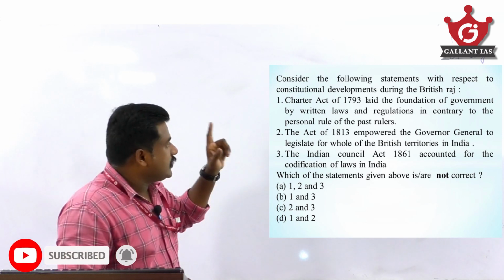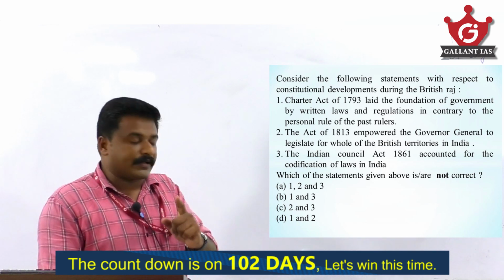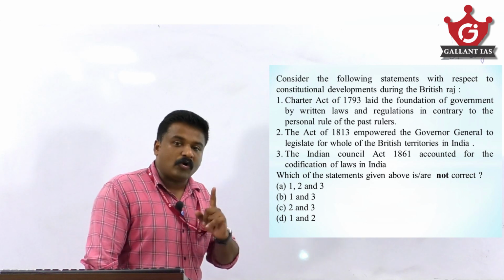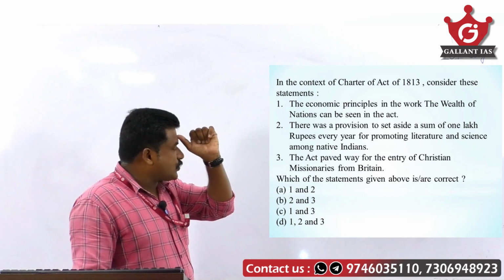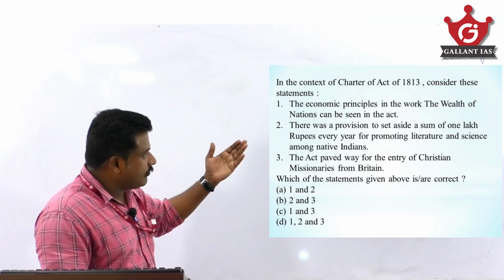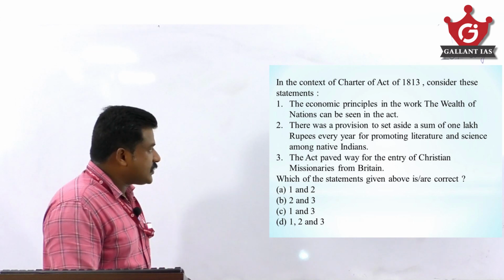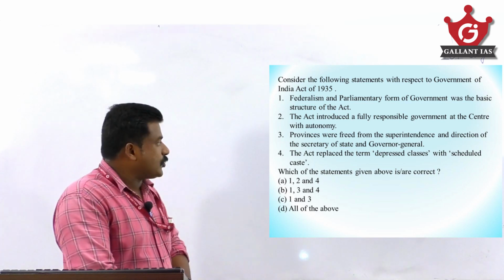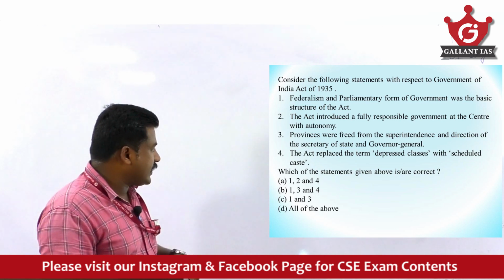Don't miss these Acts in Prelims | Let's Target 120+ | UPSC | Gallant IAS